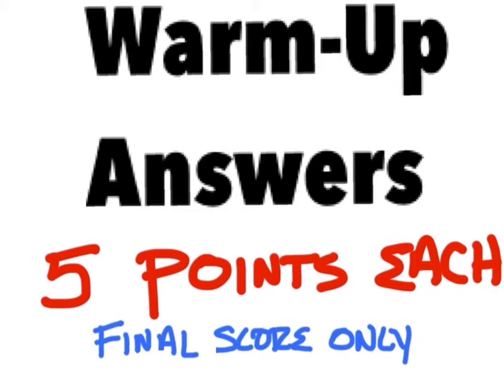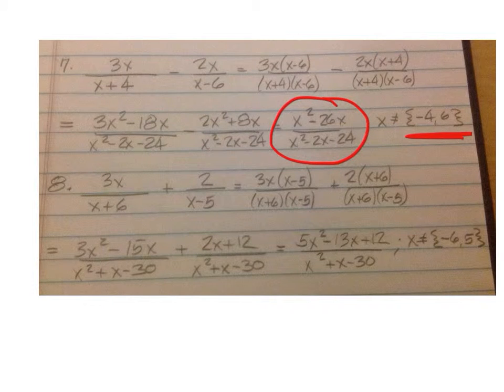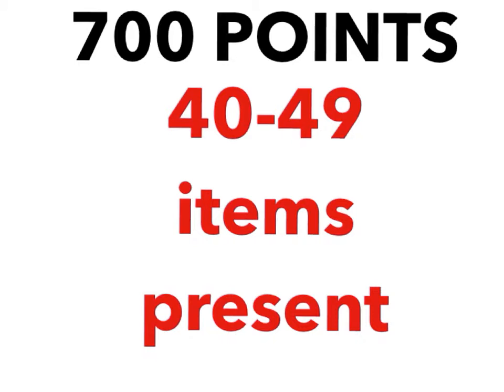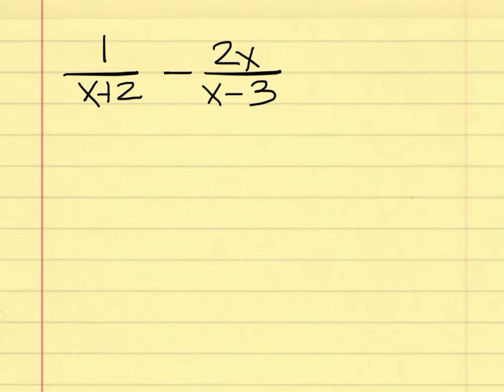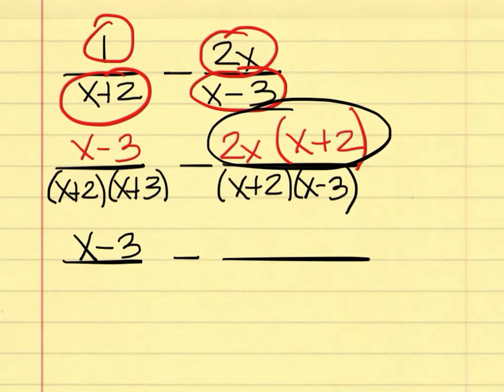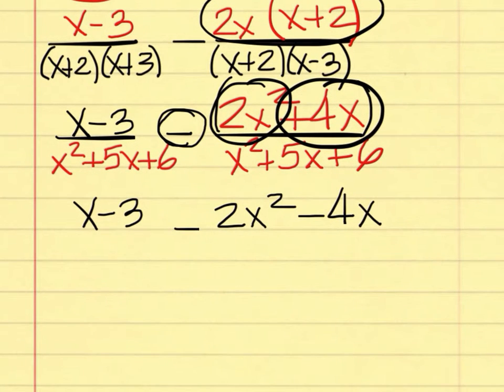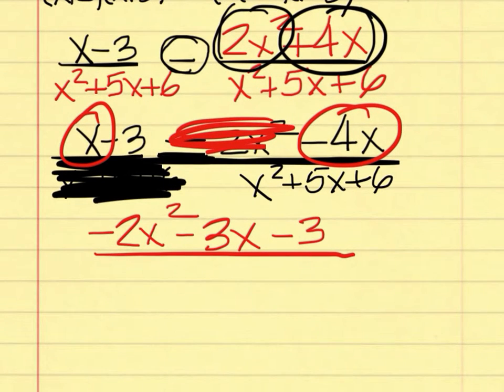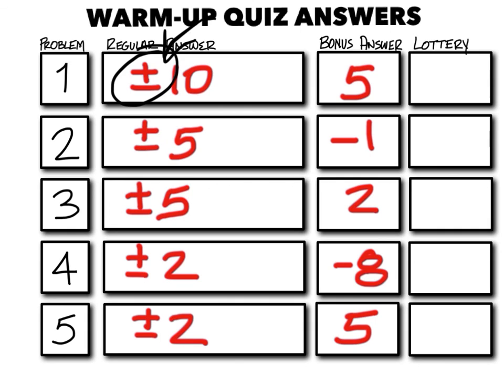3rd Period March 7, 2014